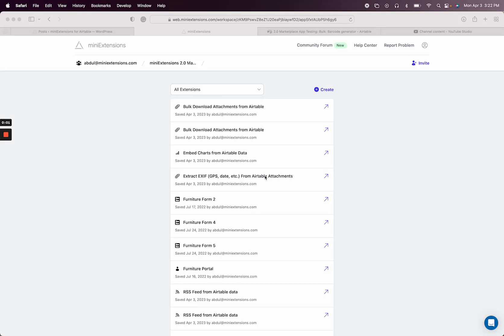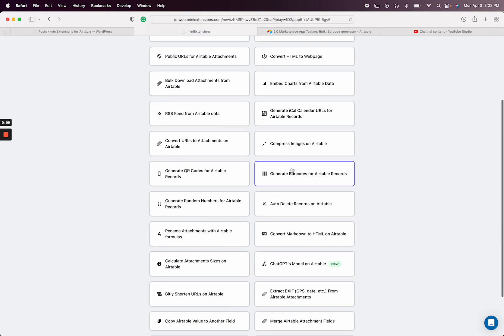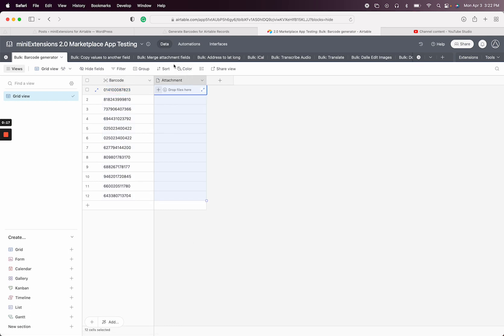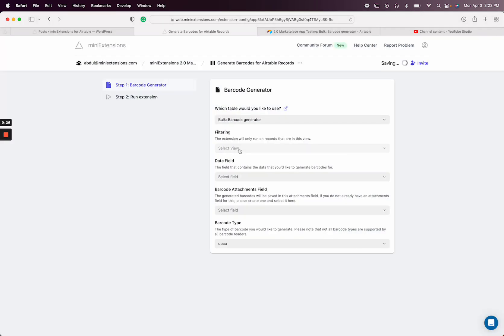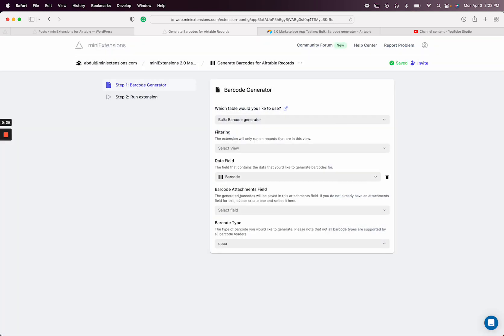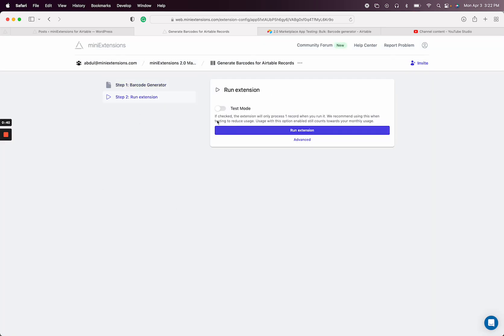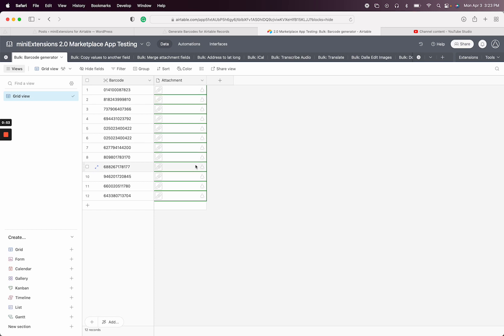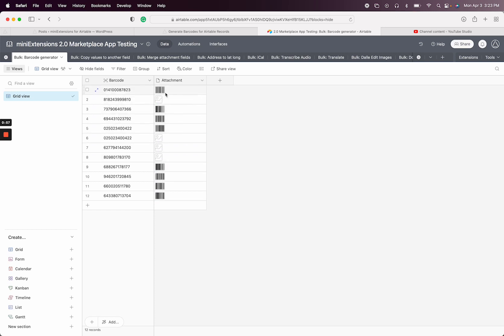Airtable: Barcode Generator in Bulk